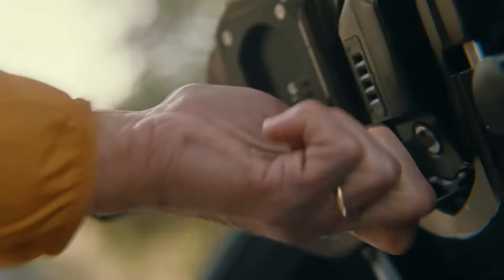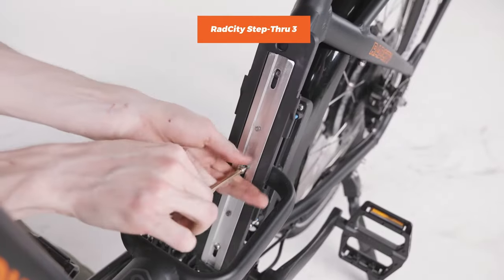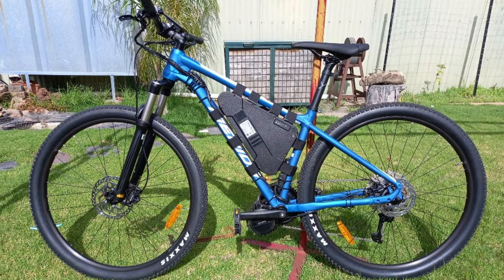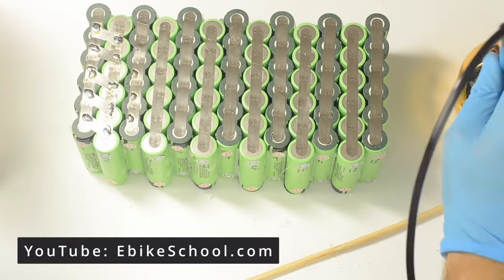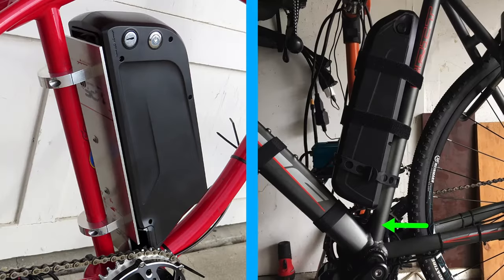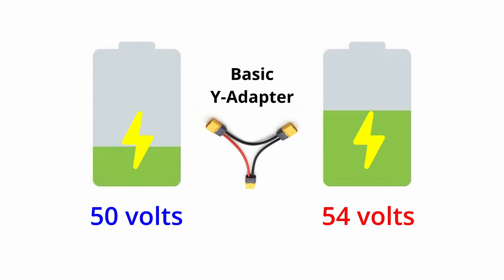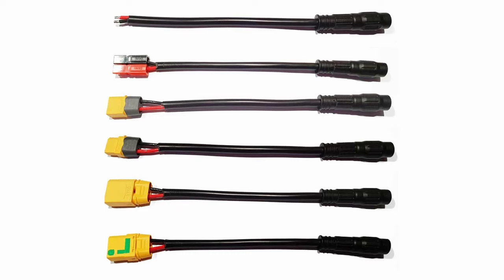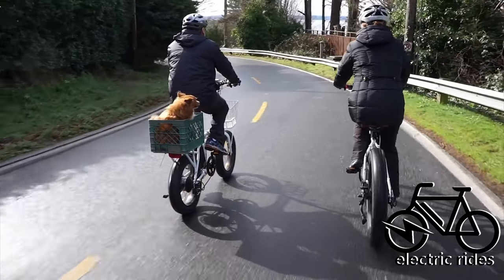How to add a second battery to your ebike! - Complete Beginners Guide!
Adding a second battery to your ebike can be a simple process and in this video I try to break it down to help make that process easier.

I try to go into detail but not throw out too much info as to over-complicate things. I feel that this is a good starting point for most people trying to add a second battery to their ebike.

Here are some of the components I speak about in the video or that may help with this project:

Second Battery
Triangle Battery
Shrink Wrap Battery

Budget soldering iron
XT60 ends
14 Gauge wire
XT90 to XT60 adapters
Battery Adapter Bracket
Spiral cord wrap
Heat shrink tubing